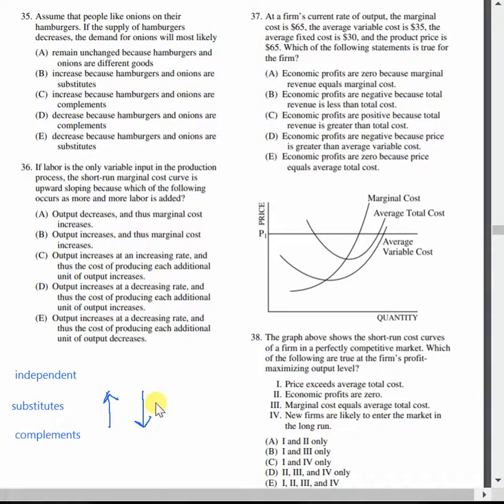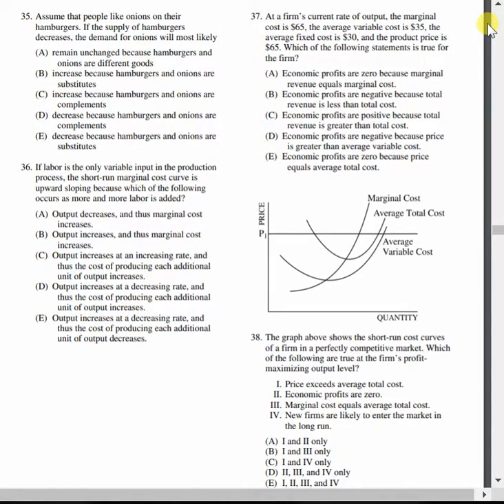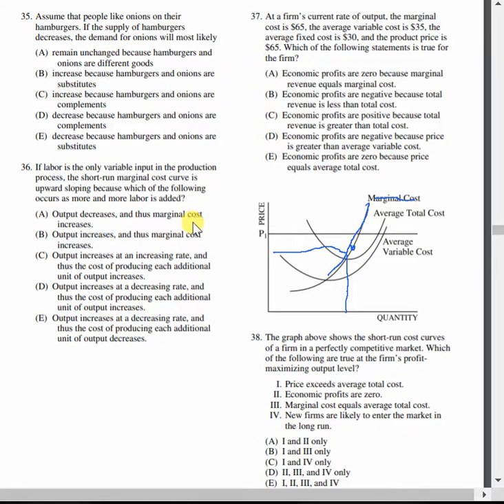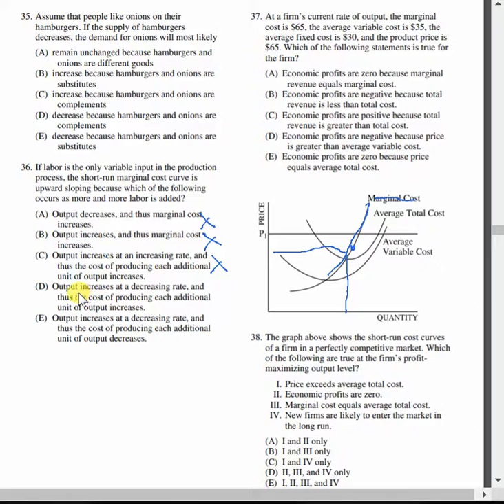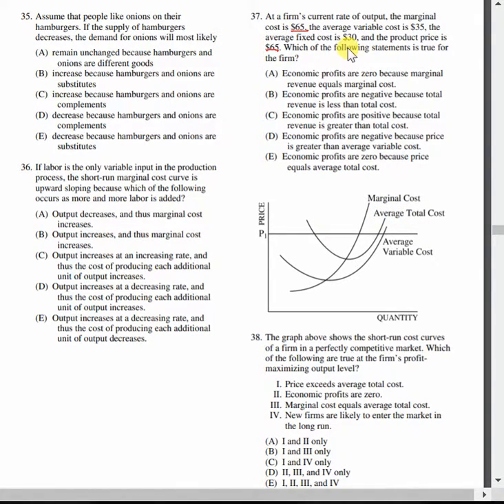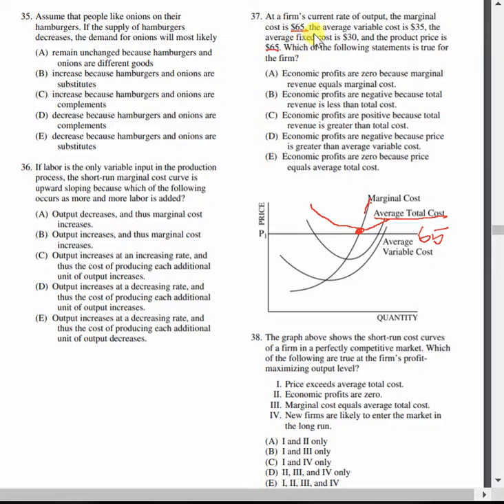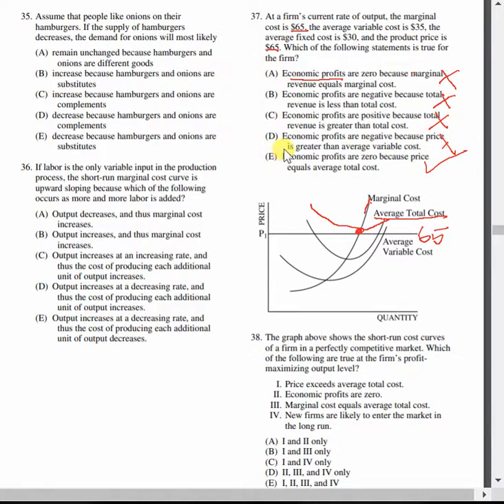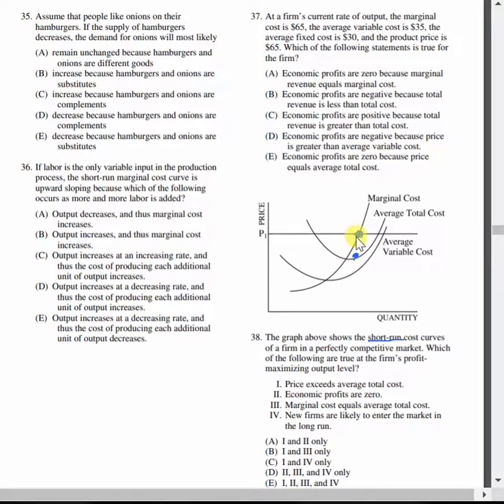eco 35 38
substitutes, complements, mc=mr